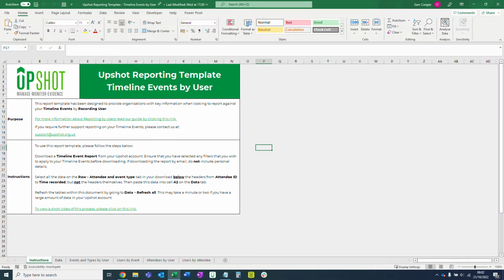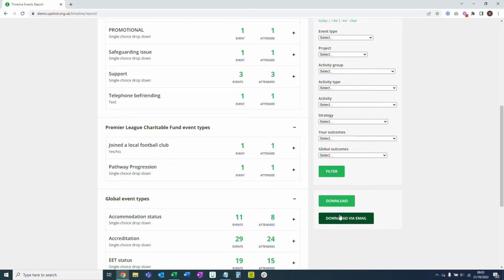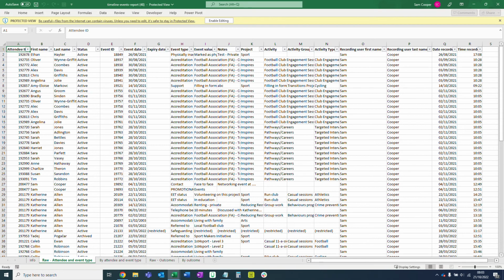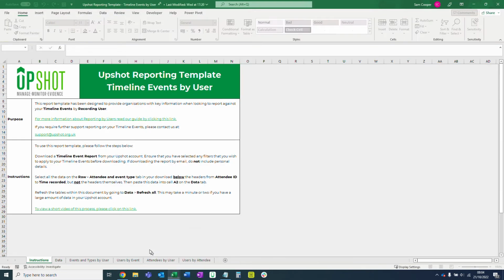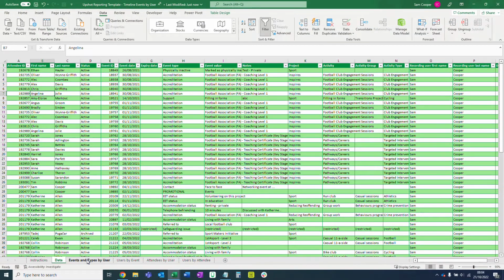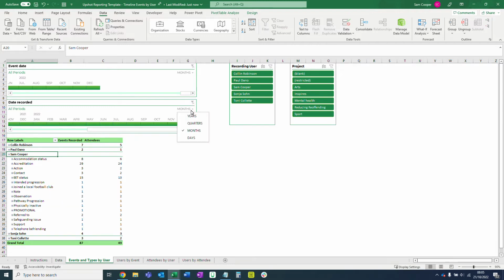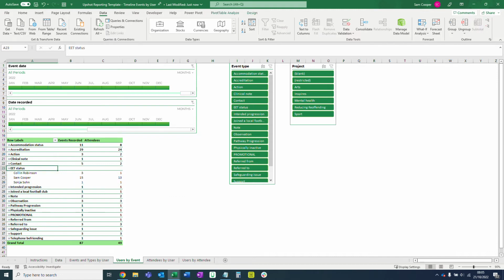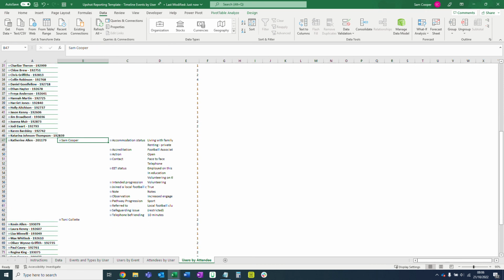Upshot - Reporting Template - Timeline Events by User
This video demonstrates how to use the 'Timeline Events by User' reporting template.